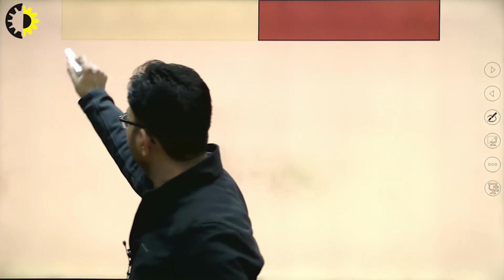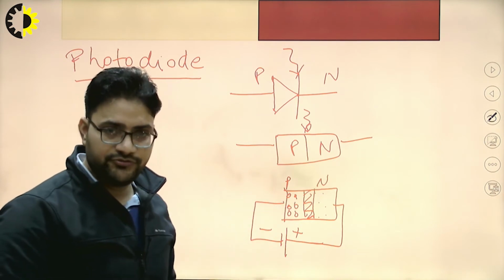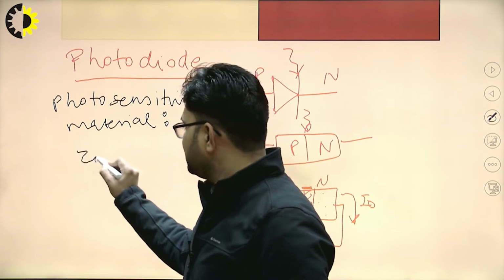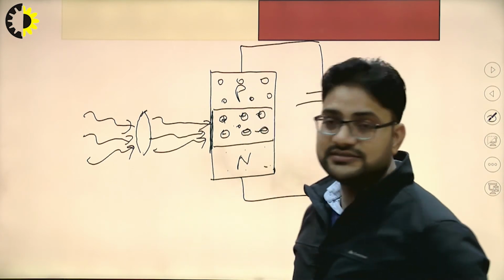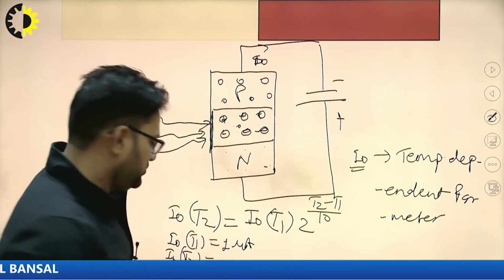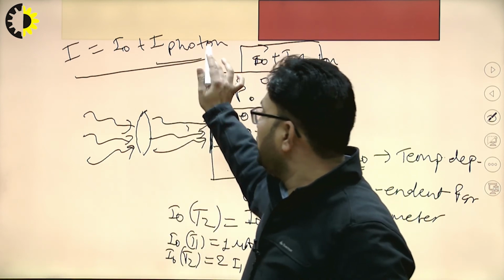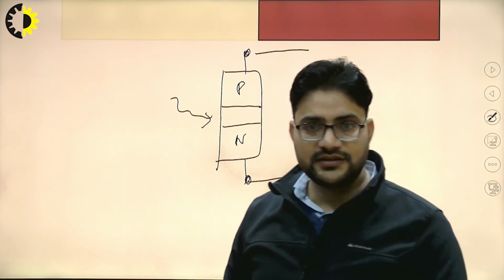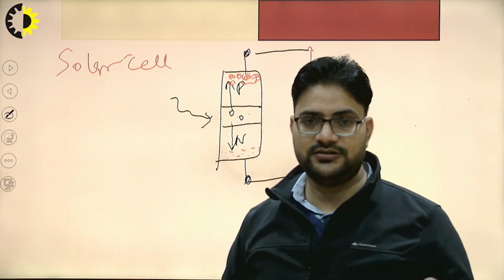ELECTRONIC DEVICES LECTURE 22 ''Introduction to photodiode'' By Dr. Rahul Bansal, AKGEC